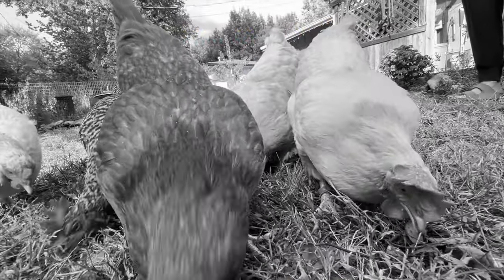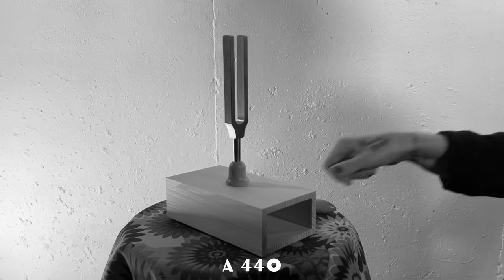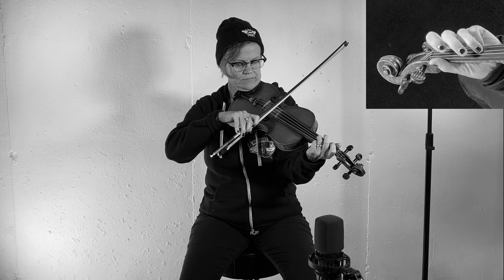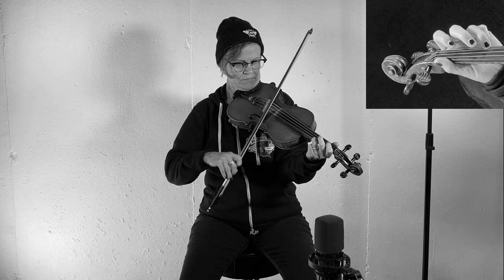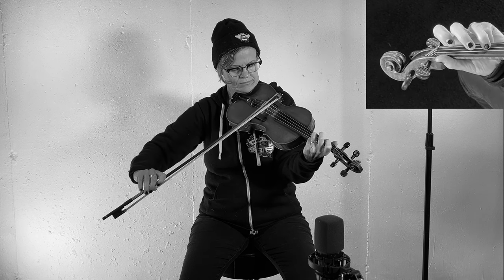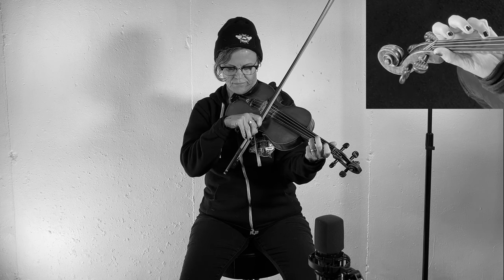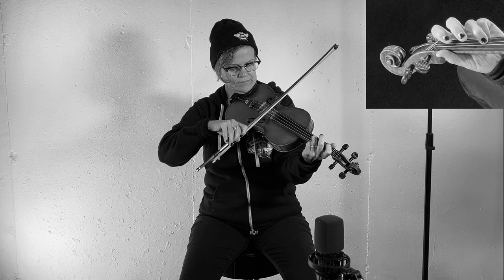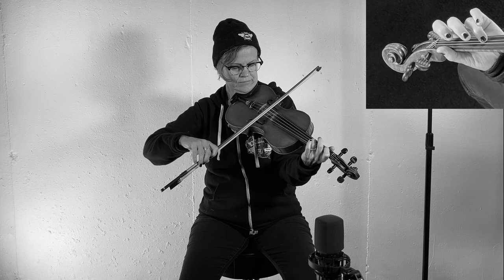Lesson 1 - The Fiddle Garden: Anchoring the Ring Finger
These are supplemental videos that correspond with my book, The Fiddle Garden.

Please consider buying me a coffee if you find these useful.